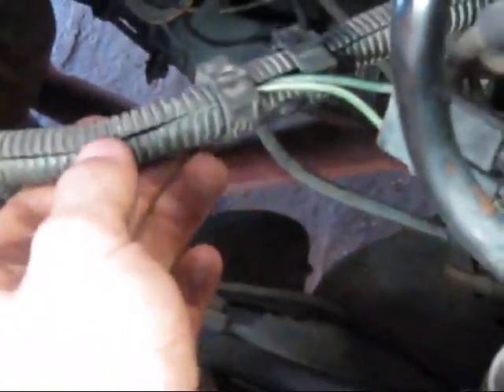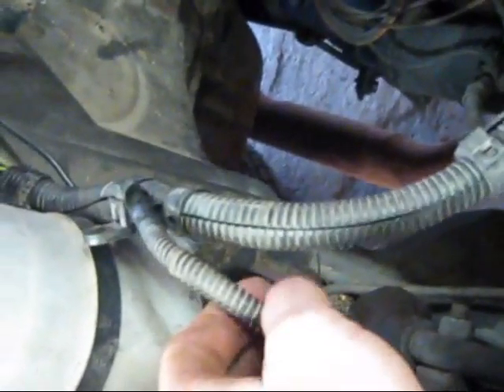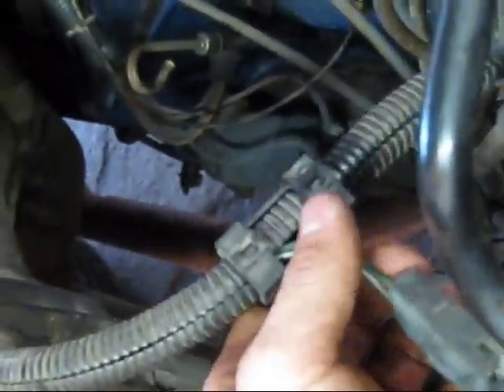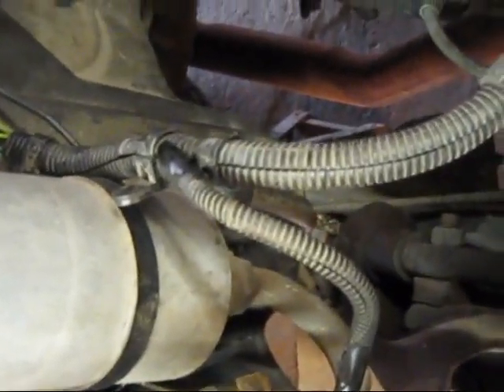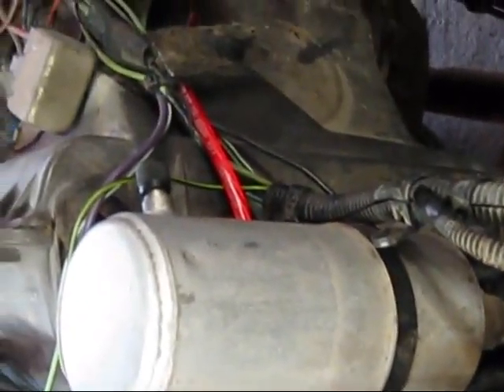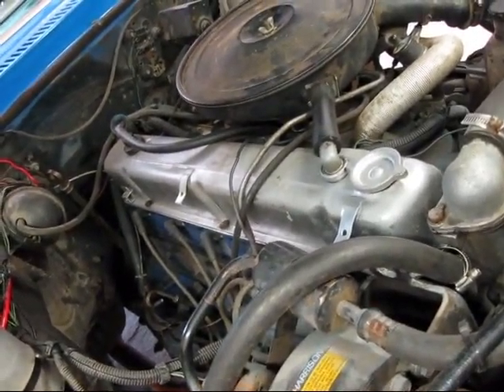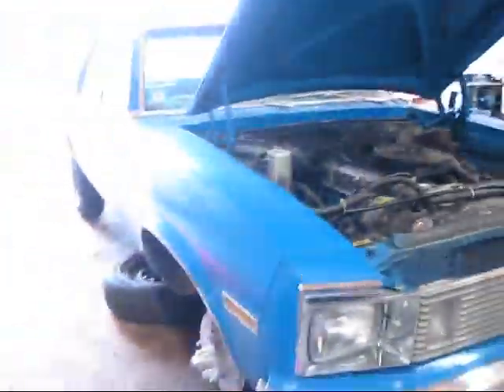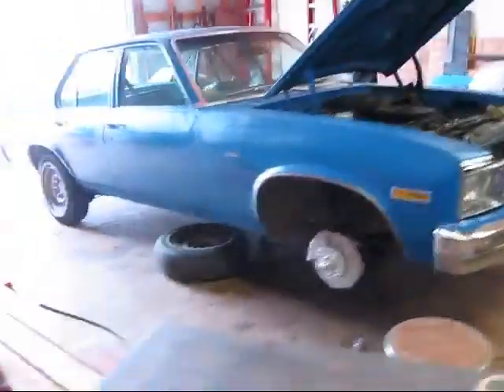nova look over